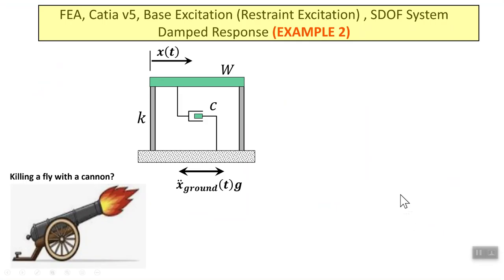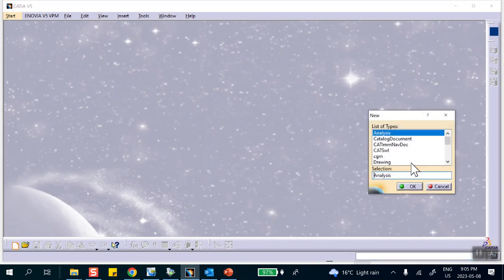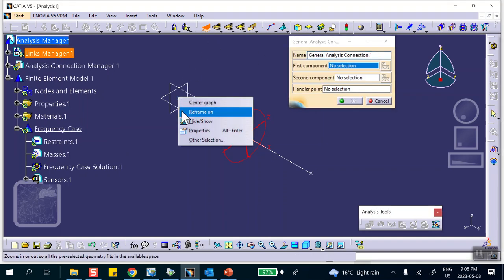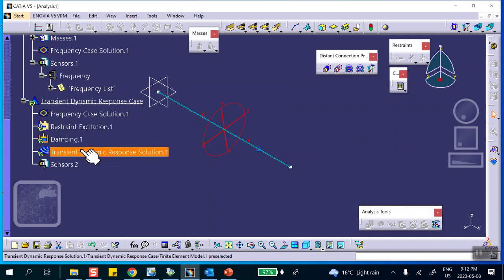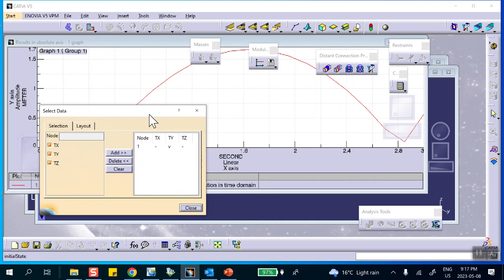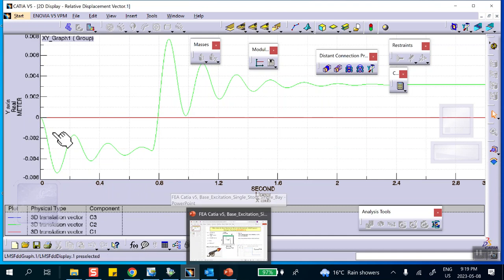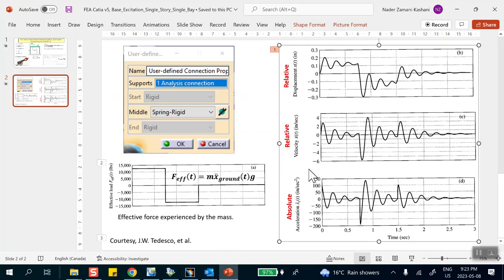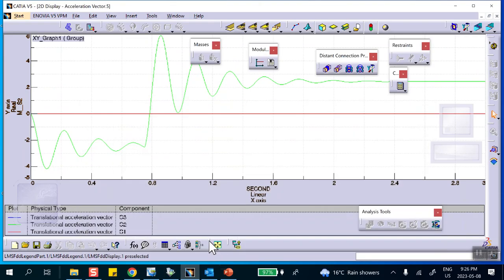Tips FEA SDOF Catia v5 Base Excitation Restraint Excitation Example2 Single Story Single Bay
This tutorial is on the "Base Excitation" (also known as "Restraint Excitation" in Catia) for a SDOF system. The steps for plotting the results are not staright forward,
This problem is in my "Killing the Fly with a Cannon" series.
I will be modeling a single story - single bay building as a single degree of freedom system.